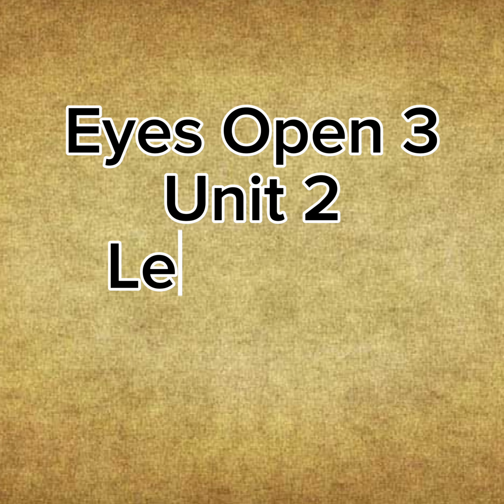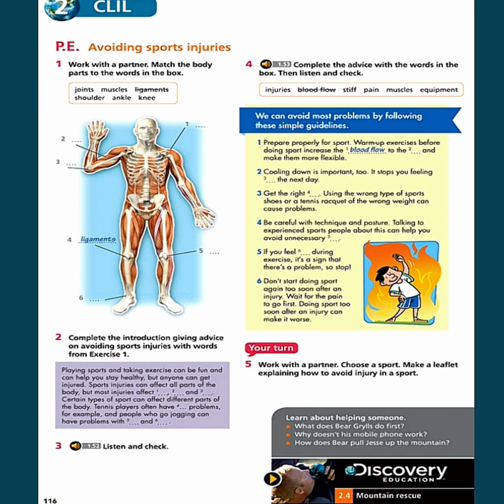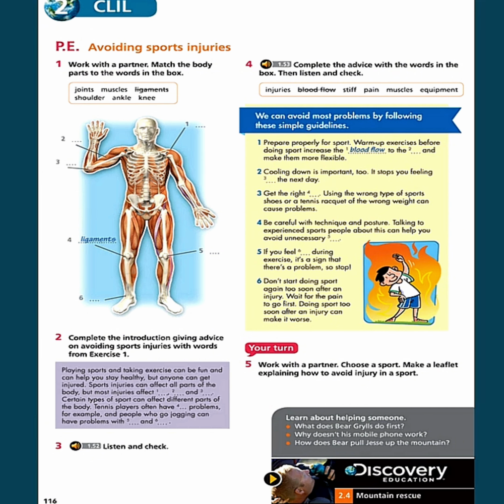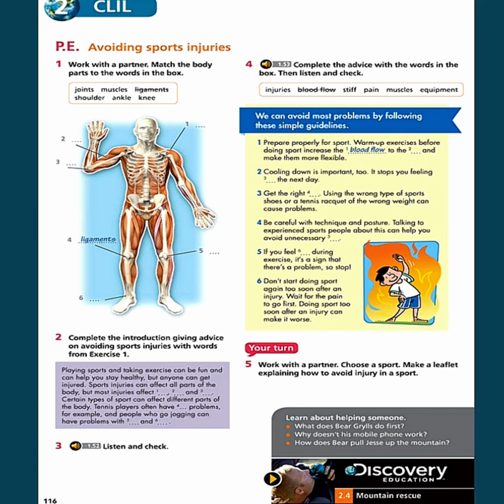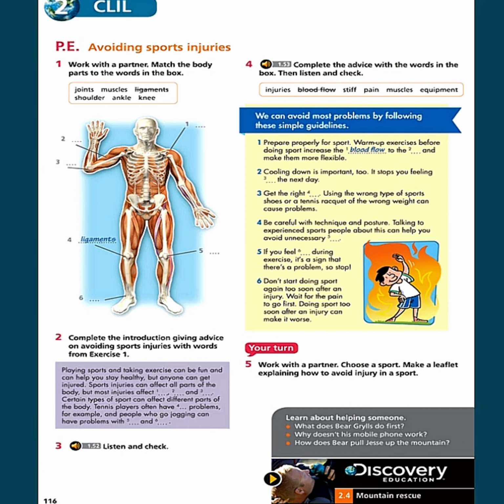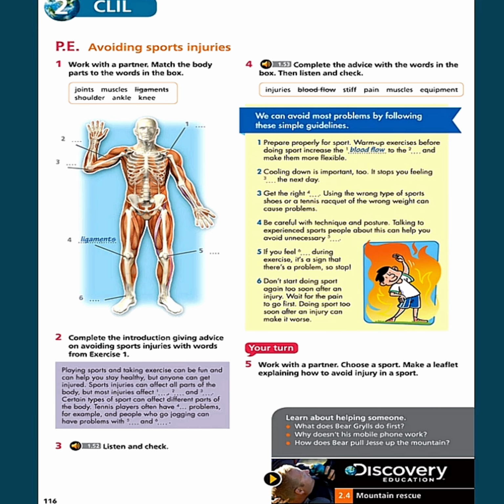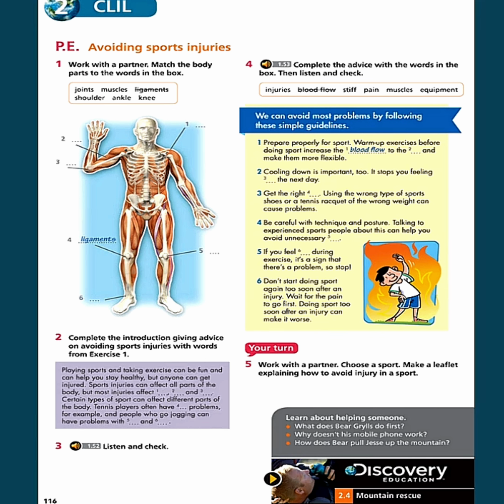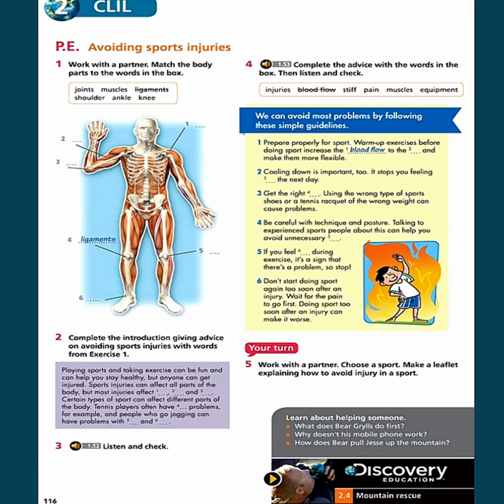Grade 9 Eyes Open 3 Unit 2 Lesson 12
Welcome to the International Language and Arts Services.  Welcome to English 4 ALL with Khadija USA! Learning Step-by-Step and at your own pace. This is designed for Grade 9 ESL learning Eyes Open 3 Unit 2 Lesson 12 A Balancing Act. In this lesson, we will be focused on CLIL - P.E. Avoiding Sports Injuries. We will learn about body parts. Watch a magnificent video called "Mountain Rescue".